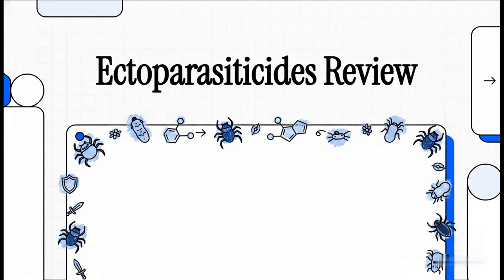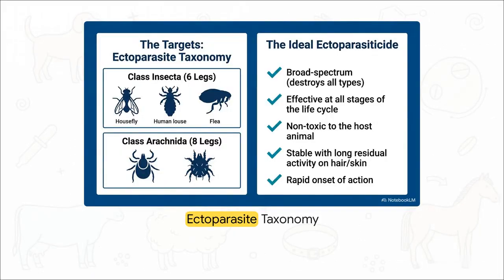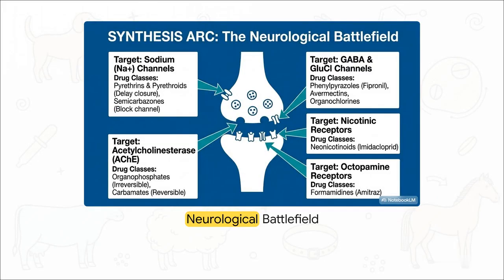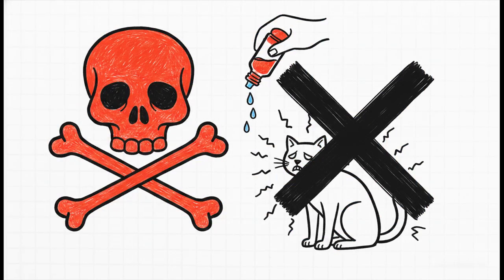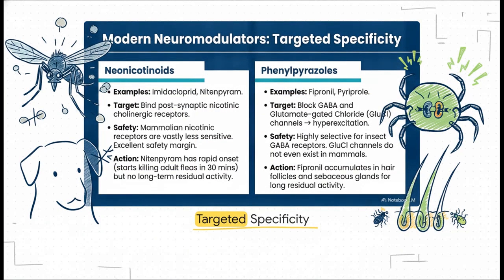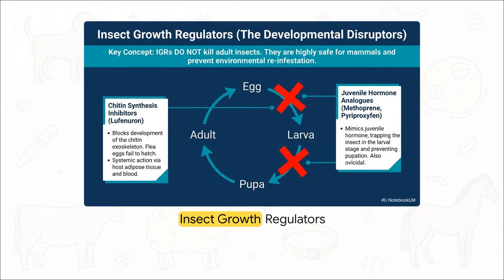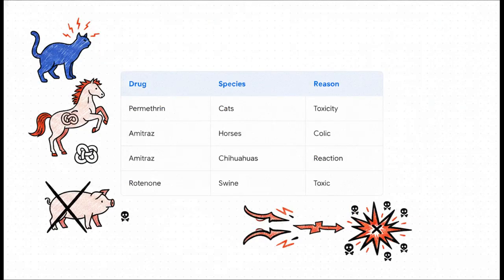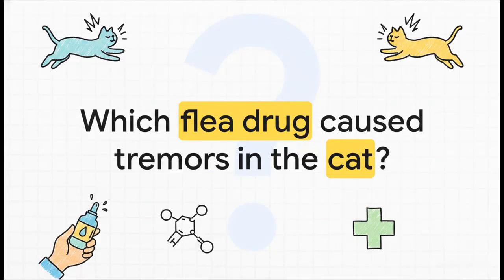Ectoparasiticide pharmacology pharmacy ectoparasiticide veterinary bvscah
🐄🐕 Ectoparasiticides are drugs used to prevent and control external parasites such as ticks, fleas, lice, mites, and flies in livestock and companion animals.
In this visual guide, you'll learn:
Definition of ectoparasiticides
Common external parasites affecting animals
Major classes of ectoparasiticides
Common veterinary examples (Deltamethrin, Cypermethrin, Amitraz, Ivermectin, Fipronil, etc.)
Veterinary applications and key benefits
This thumbnail/poster is designed for Veterinary UG & PG students, competitive exam aspirants (ICAR, ASRB, RPSC VO), veterinarians, and animal health professionals.
📚 Racademy – Learn Veterinary Pharmacology Visually